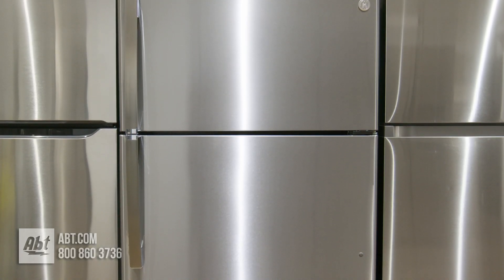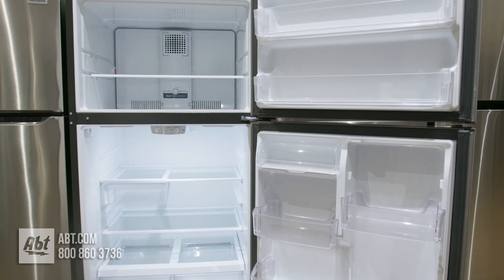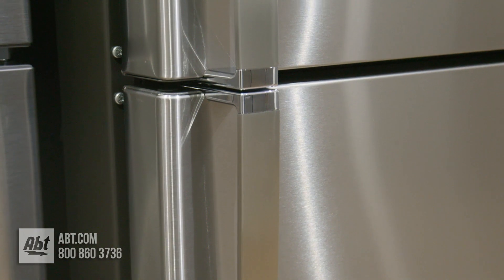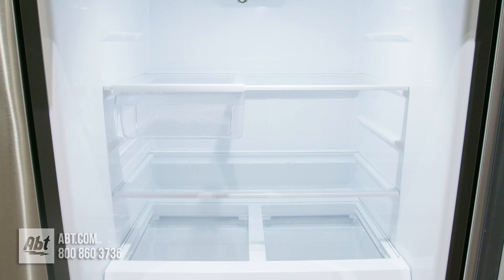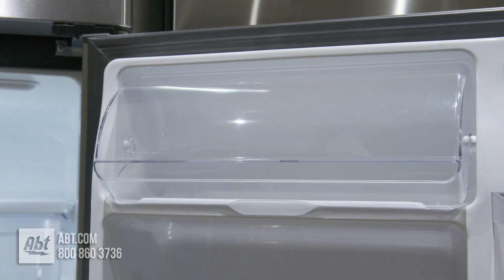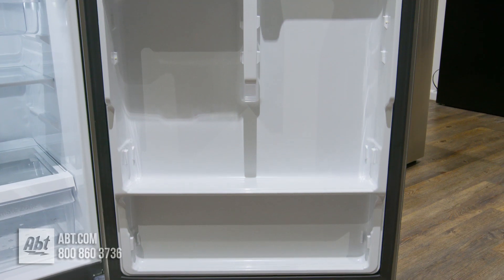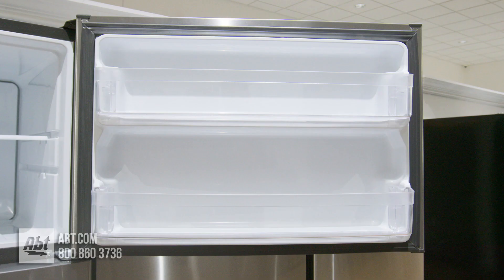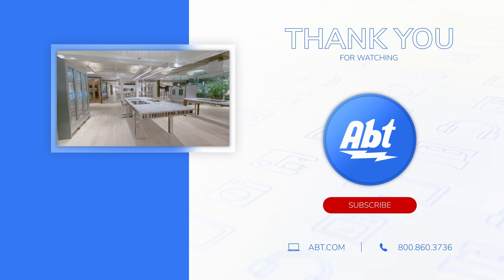GE Top Freezer Refrigerator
The GE GTS22KYNRFS top freezer refrigerator features a total capacity of 21.9 cubic feet. The refrigerator portion is 15.25 cubic feet and contains 2 moveable glass shelves and one stationary shelf, two crisper drawers, and a deli drawer that can slide from side to side. On the door are 3 bins, a deep shelf that can hold a gallon of milk, and a lower shelf for additional items. The freezer is 6.68 cubic feet and has a single shelf along with two door bins. It can also accept an accessory ice maker, either model IM4D or IM6D.
Learn more on Abt.com

Chosen as One of Abt's Best Refrigerators for 2024!